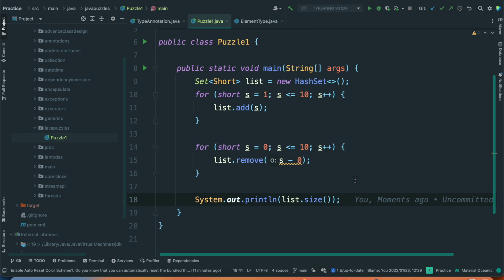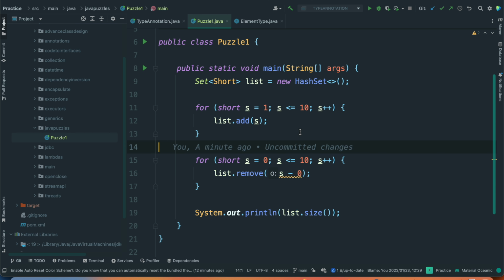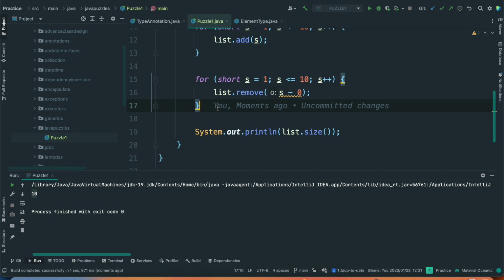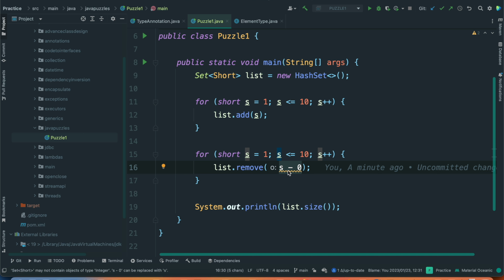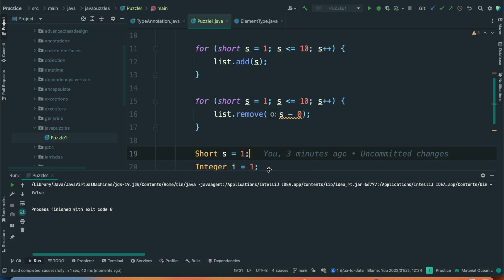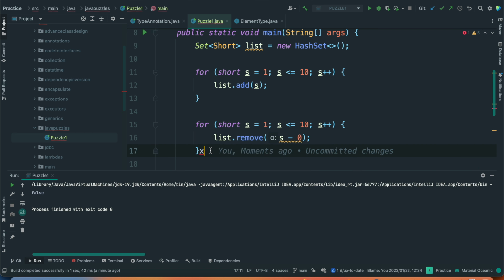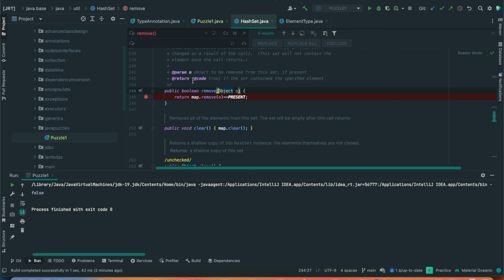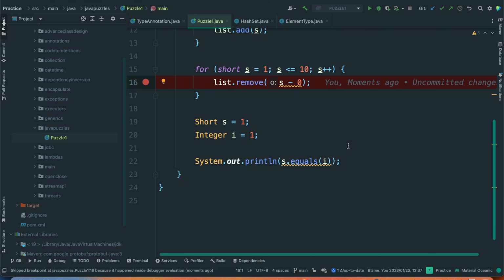Java Puzzle 1 Autoboxing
HashSet
Set
Auto-boxing
Autoboxing